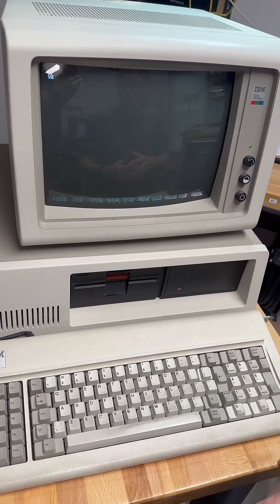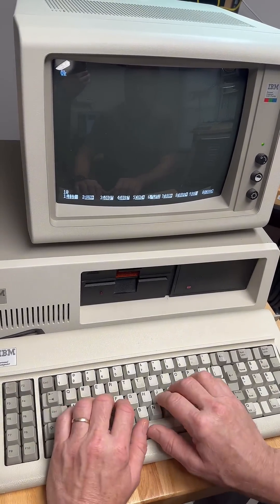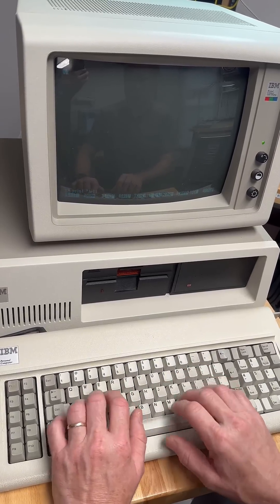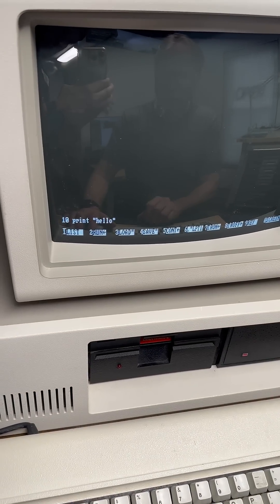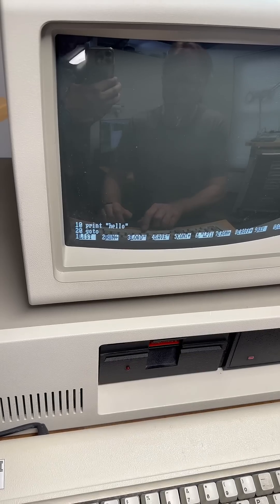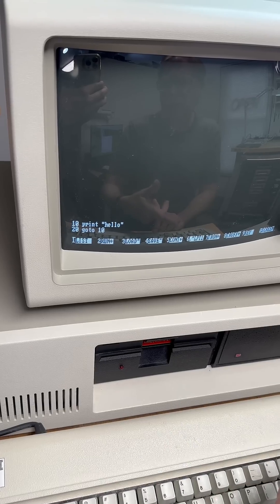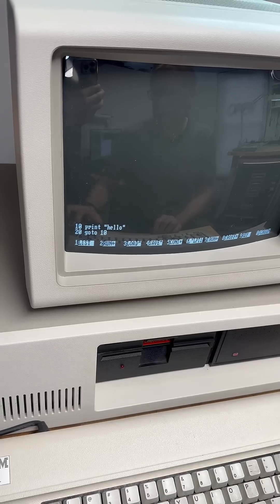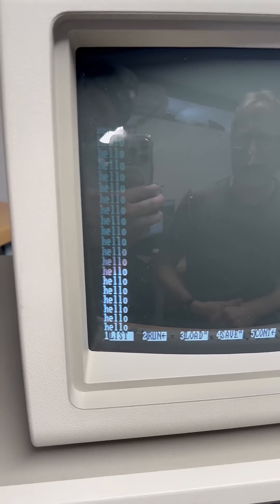Writing Code on a 1983 IBM | BASIC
Comment "Code" and we'll send you our email so you can send us your own code to run!

The 1983 IBM PC XT, powered by an Intel
8088 CPU at 4.77 MHz and running PC DOS, displays a blinking text cursor on its screen.

A simple BASIC program runs in an endless loop, rapidly printing lines of text down the screen.

The mechanical keyboard clicks with each keypress, and the 5.25" floppy drive hums faintly in the background, evoking the early days of personal computing.